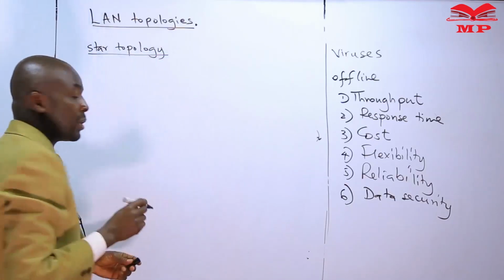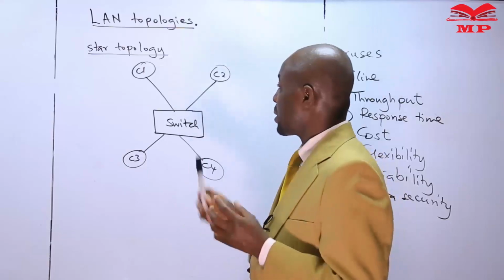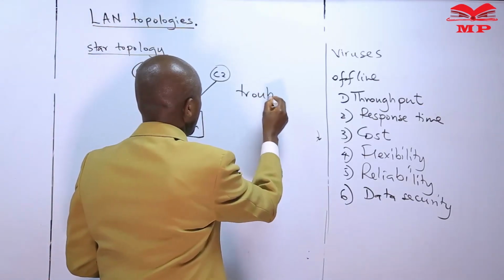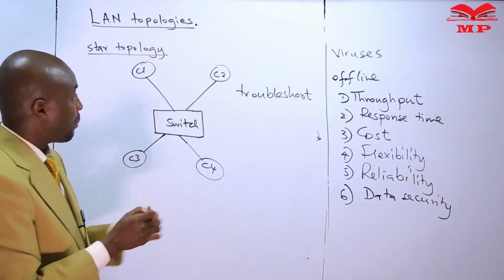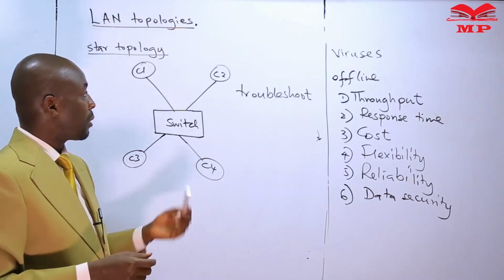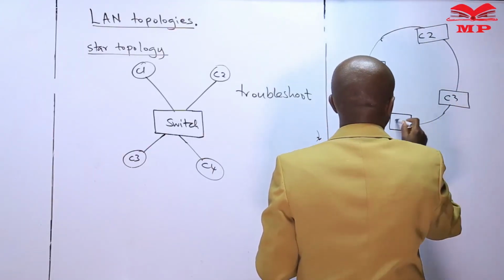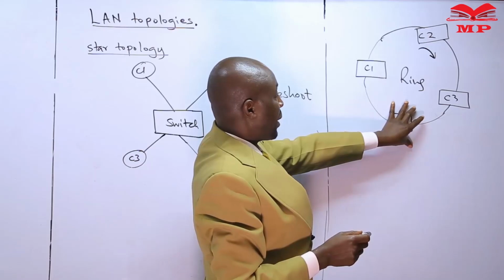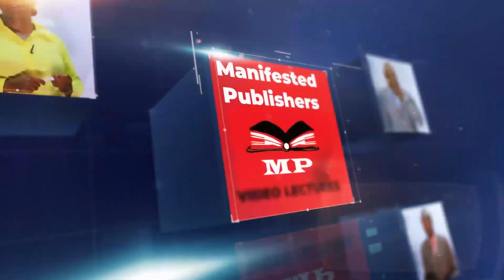LAN Topologies - Star Topology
🌐 LAN Topologies: Star Topology – ICT & Networking Lesson 💻

Learn about star topology in Local Area Networks (LANs) in this detailed ICT and networking lesson. This video explains how star networks operate, their advantages, disadvantages, and practical applications.

💡 Key Topics Covered:

Definition of star topology

Structure of a star network: all devices connected to a central hub or switch

Advantages of star topology:

Easy to install and manage

Fault isolation – failure of one device doesn’t affect the network

Scalability – easy to add new devices

Disadvantages:

Dependency on the central hub – hub failure affects the entire network

Higher cost due to additional cabling and hub

Real-world applications: offices, schools, and enterprise networks

🎯 Who Should Watch:

High school and college students studying ICT, computer networking, or information systems

Learners aiming to understand LAN topologies and their practical applications

📘 Learn With Manifested Publishers:
Structured lessons, examples, and exercises designed to help learners excel in ICT, networking, and computer studies.